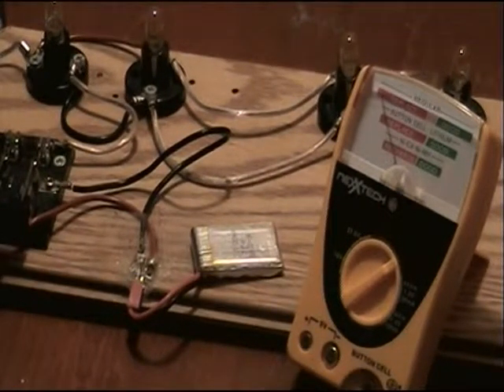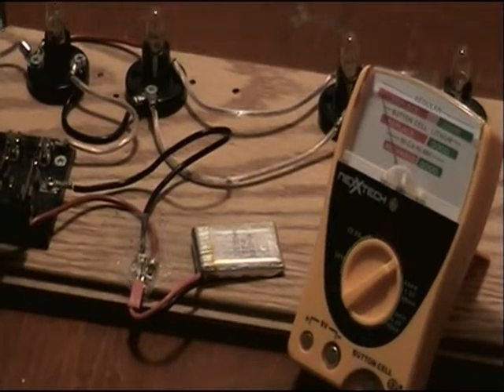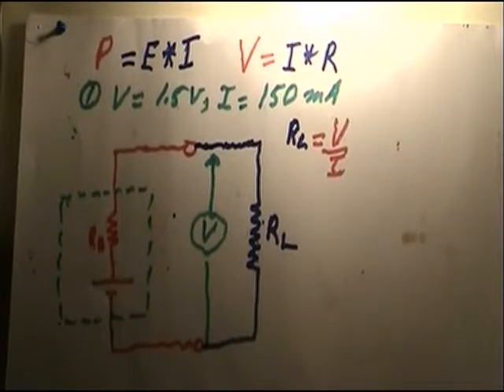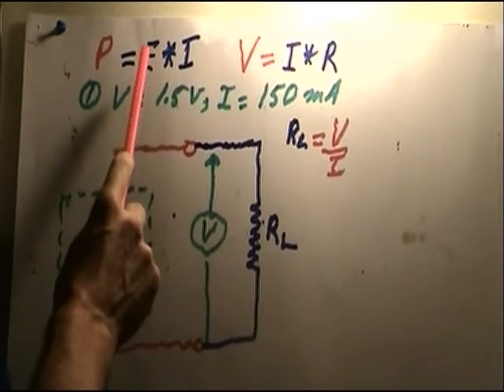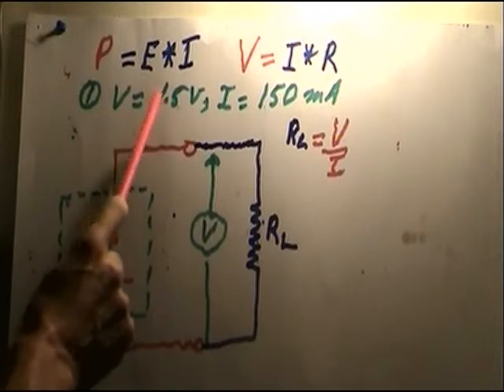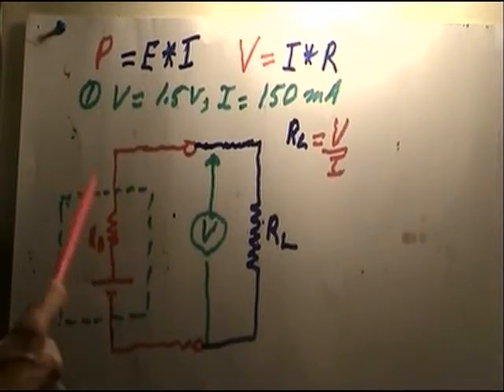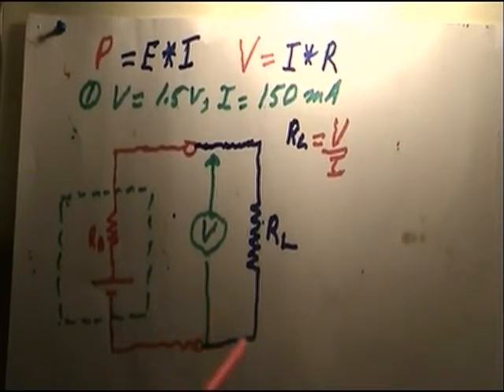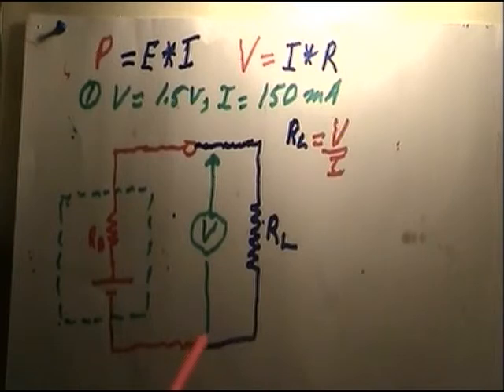AA BATTERY TESTER BUY ONE BUILD ONE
HOW A BATTERY CHECKER WORKS (FROM THE SOURCE)
HOW TO CALULATE RESISTANCE(OHMS)
INTRODUCTION TO LOAD CURVES